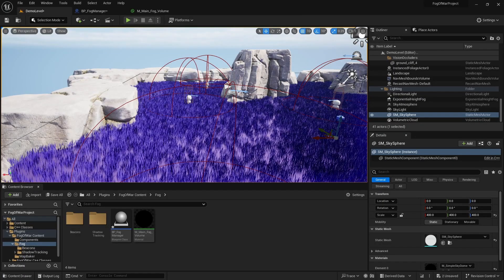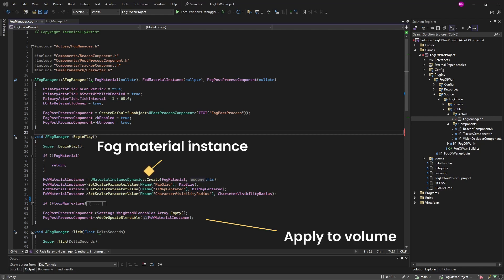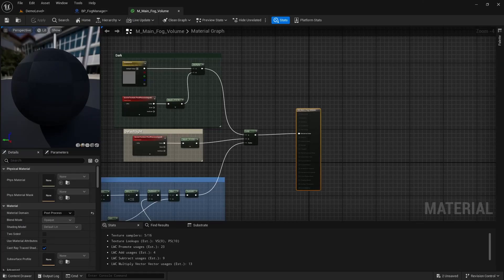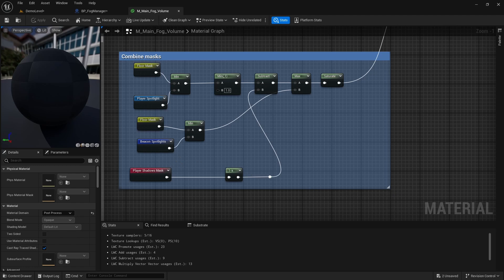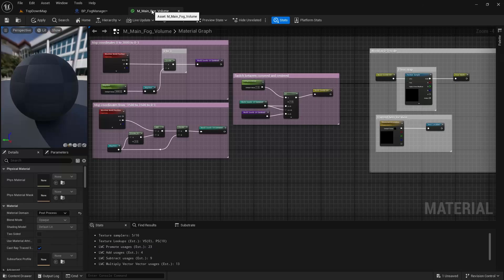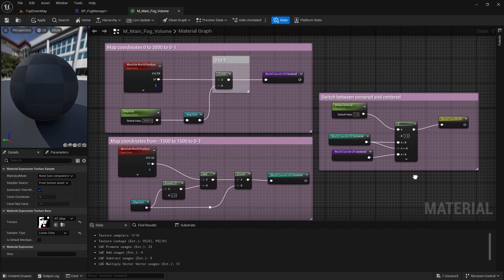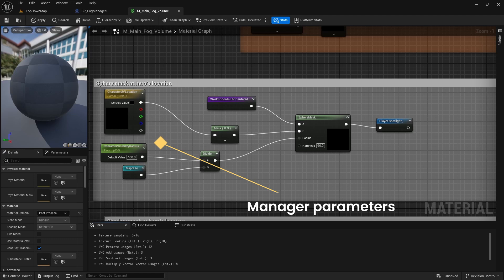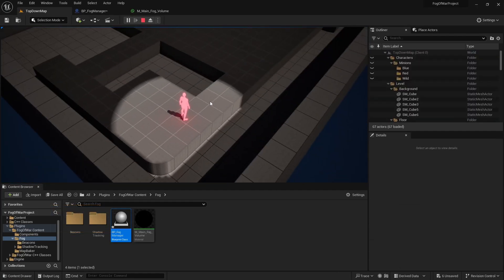Unreal engine 5.3 - Fog of War Tutorial #1 - Post process setup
Learn how to utilize C++ to setup a post process component and draw black and white texture masks to it.

Display player location using Render Targets tutorial (as mentioned in the video at 3:36) is available at:

Project and plugin as shown in this video is available for download for tier 2 patrons:

0:00 Final result
0:40 Fog manager actor
2:01 Fog material
3:05 Floor mask
4:47 Player spotlight mask
4:45 Display live player location
6:00 Testing the post process